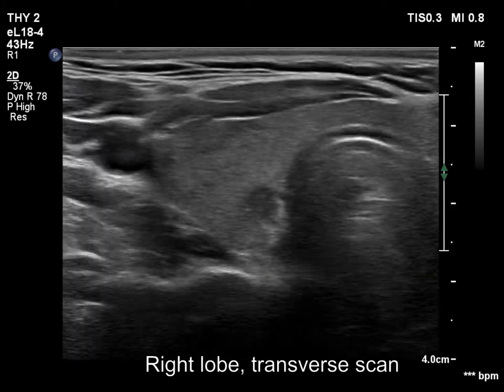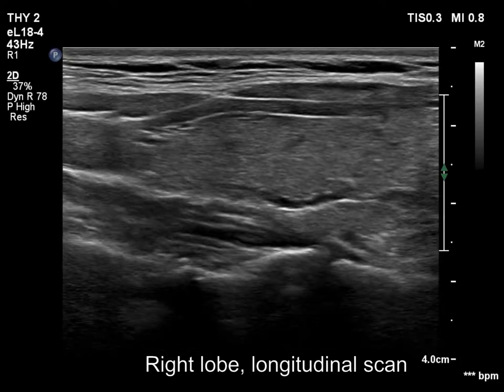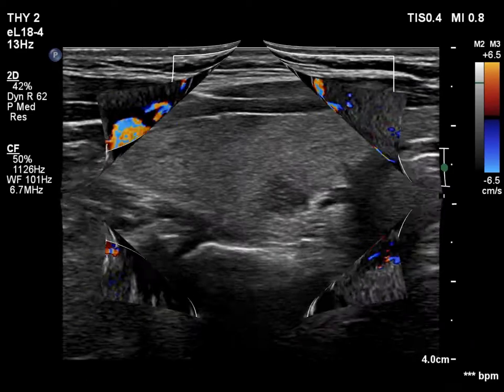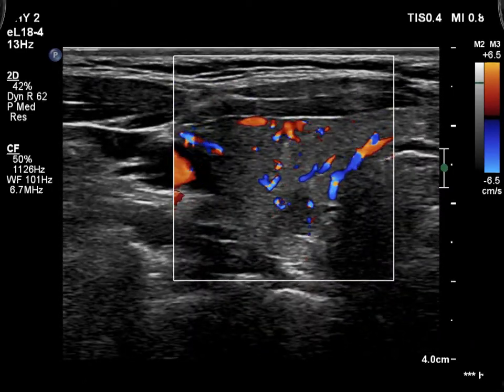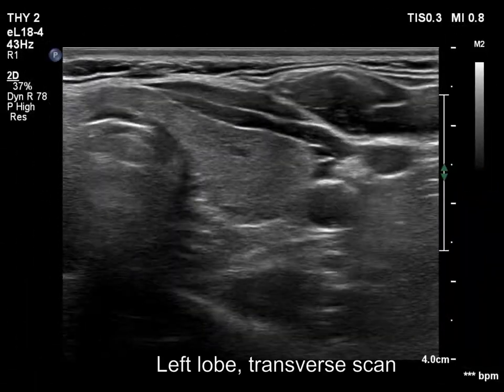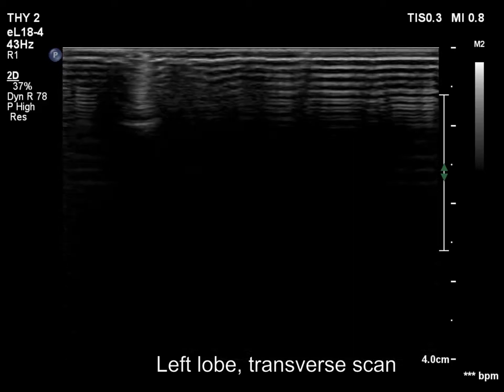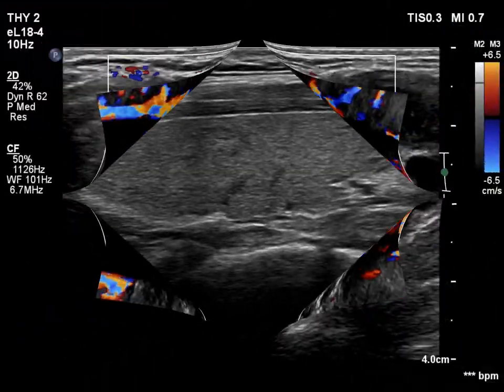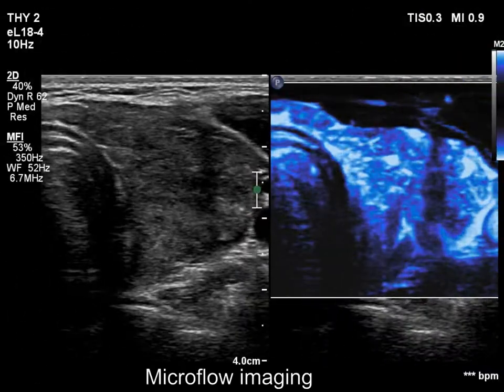Case 799 - part 1